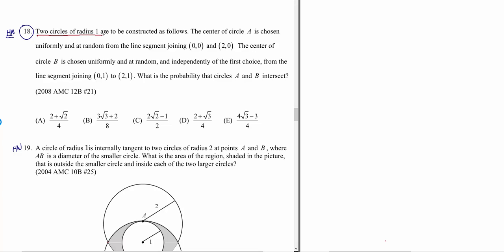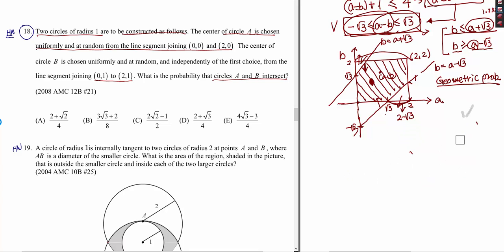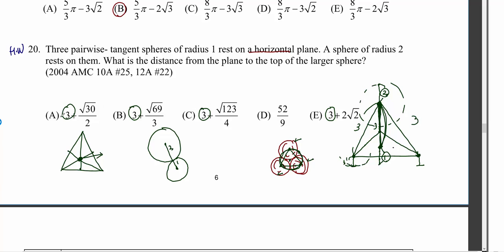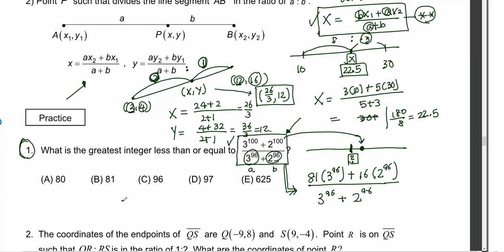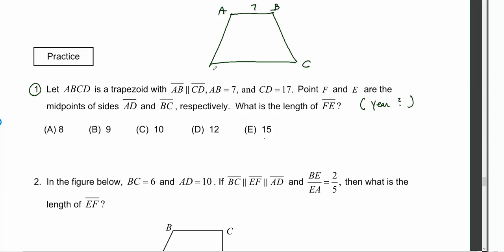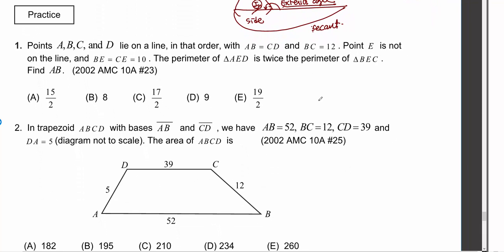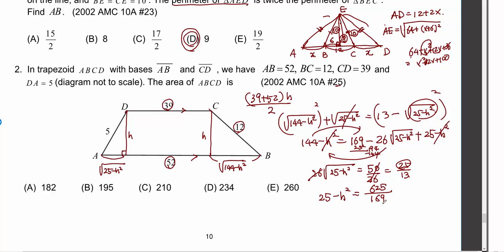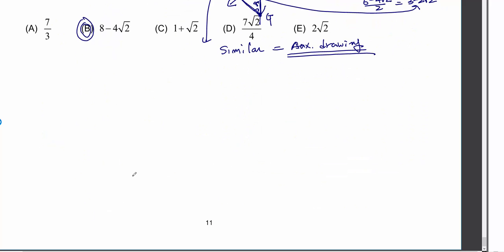AMC 12 LESSON 6